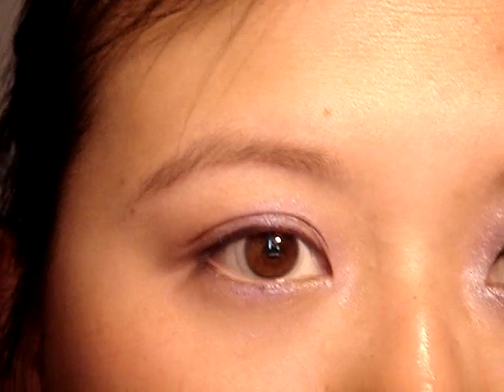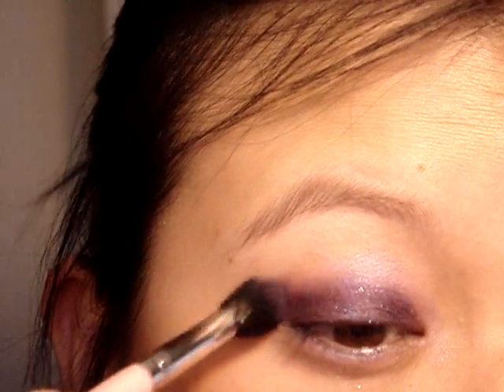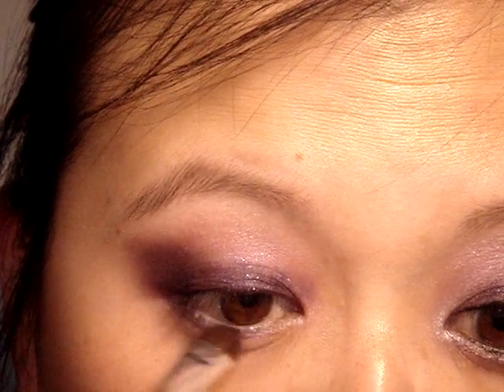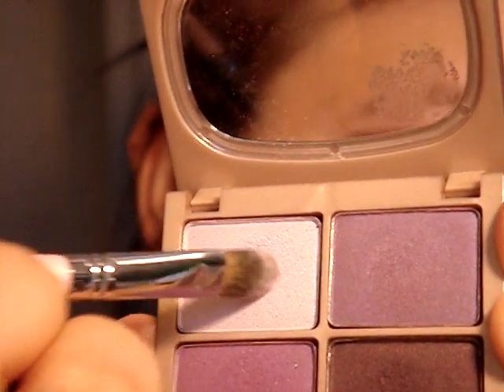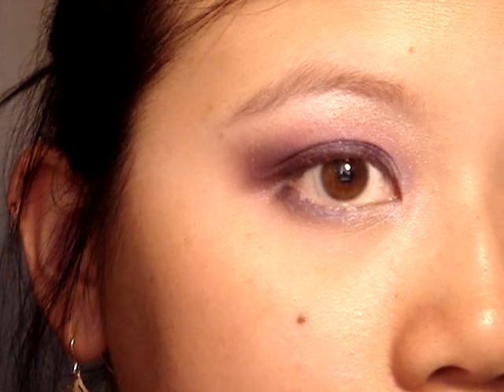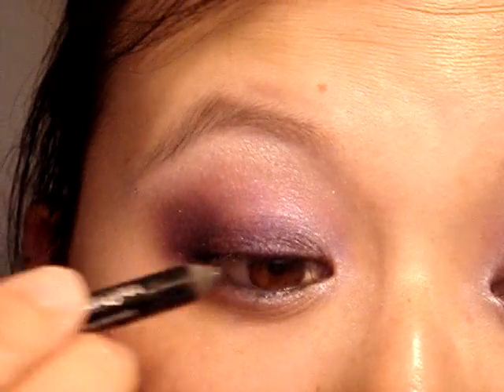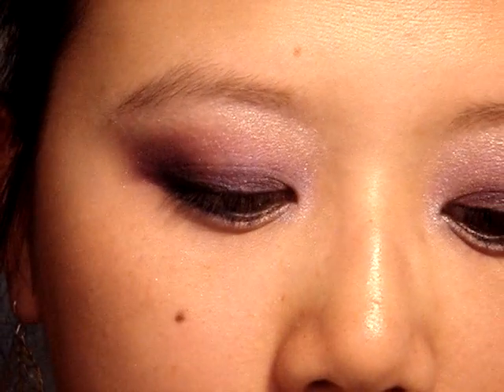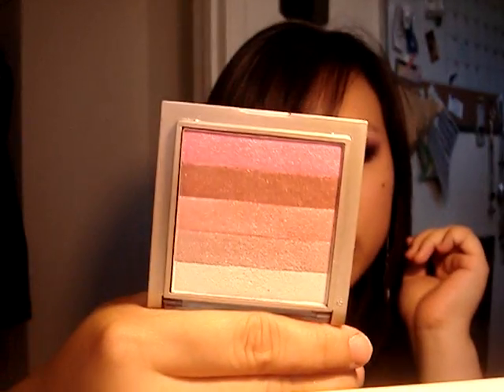Tutorial: Purple Glam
Y'all know that homecoming and other sorts of school opening dances are up.  Give this look a try and send me pics!

More pics and products used will be on my blog. Go go go!

Like the music? The songs in this video are piano covers of "Break your heart," "DJ got us falling in love again," and "Dynamite" by International Piano Artist Sunny Choi.  Download her music at the music tab of her facebook page here: